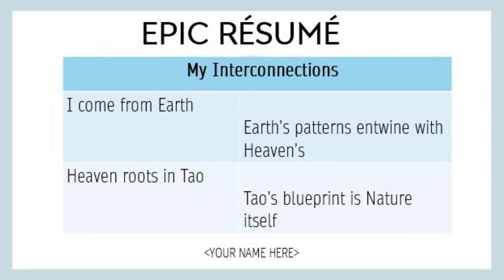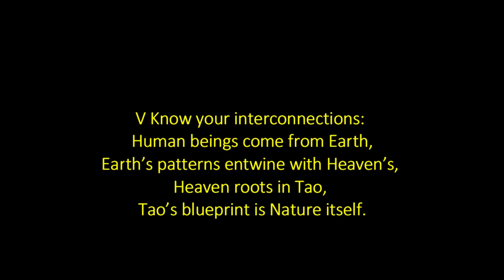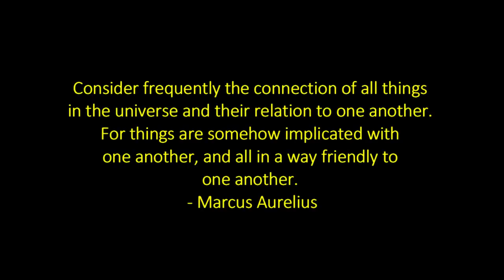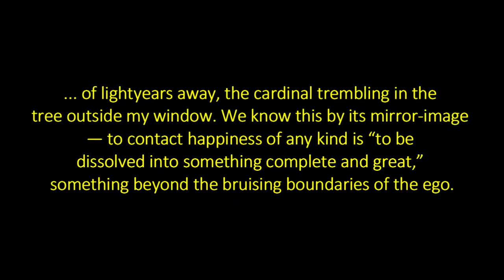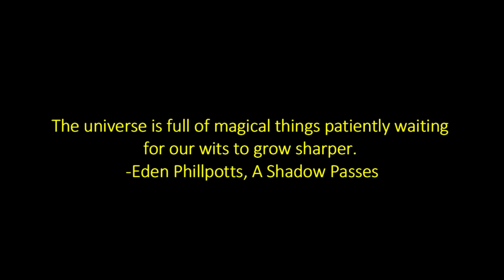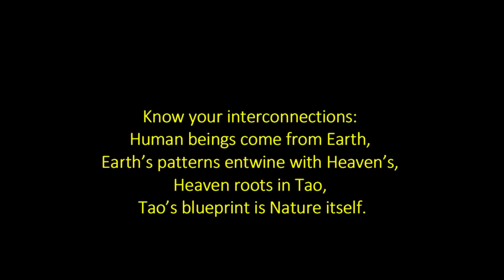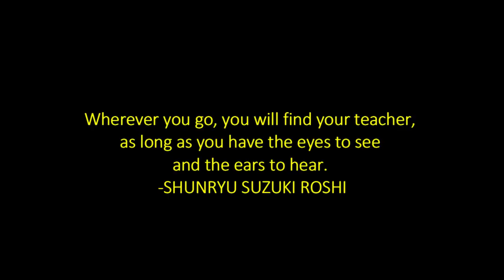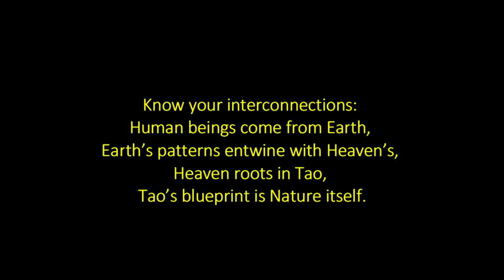Power for the Peaceful - Tao Te Ching Verse 25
Most scholars consider Verse 25 to contain the most important words in the entire Tao Te Ching, for these words give us our place - or as I say it, our "anthropology" in the universe.

And our place is nested in Tao. As this verse concludes: Know your interconnections: Human beings come from Earth, Earth’s patterns entwine with Heaven’s, Heaven roots in Tao, Tao’s blueprint is Nature itself.

Please don't rush over the implications of this conclusion! Here is our quiet confidence that we are already interconnected with Tao. This is our "Epic Résumé".

Huge thanks to David Wollert for his voice and question on sailing (!!).

May your days begin in peace, and be practices for radical hope.